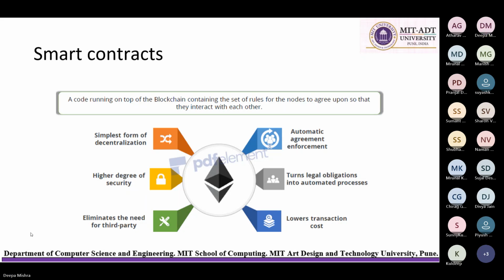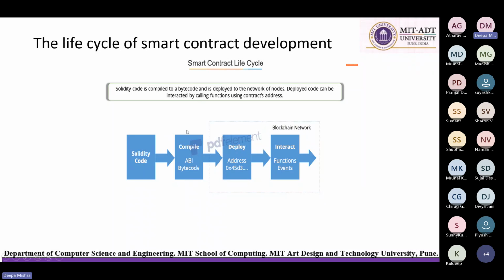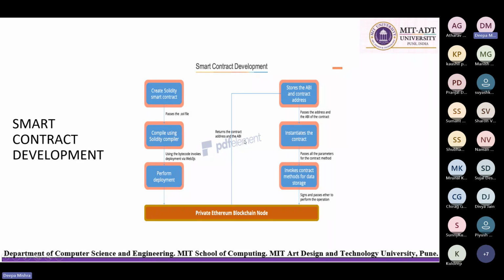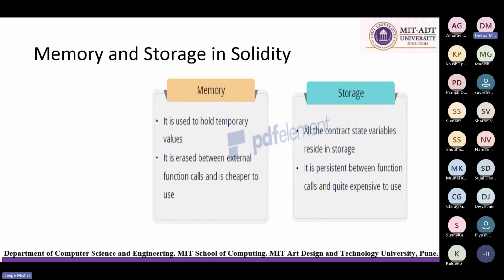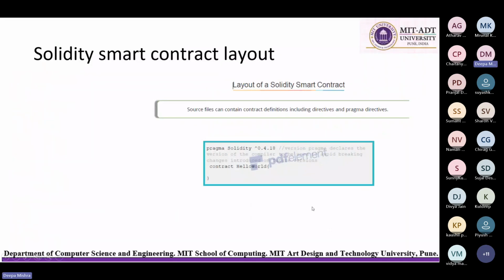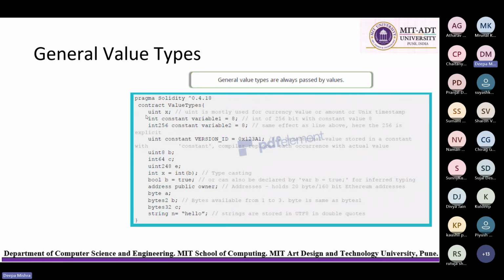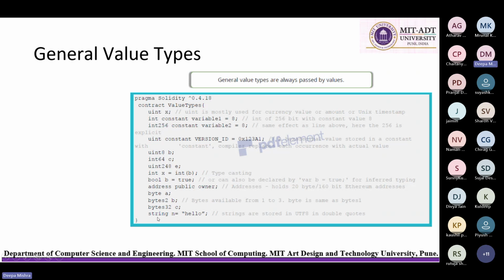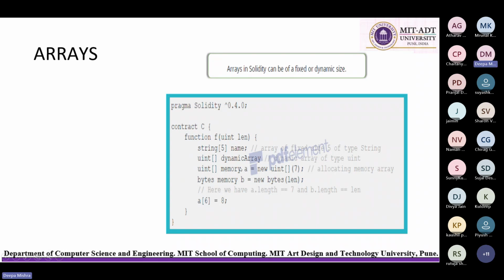Smart Contarcts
Smart contracts are self-executing digital agreements written in code and stored on a blockchain. They automatically enforce terms when predefined conditions are met, removing the need for intermediaries. Popularized by platforms like Ethereum, smart contracts enable secure, transparent, and tamper-proof transactions across applications such as finance, supply chain, and voting systems.